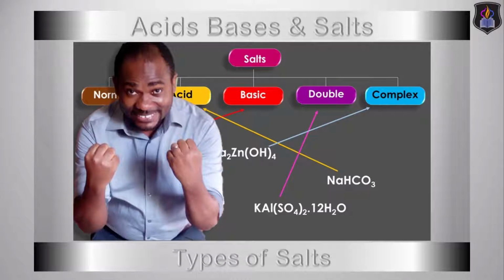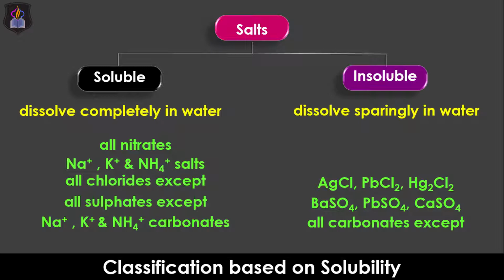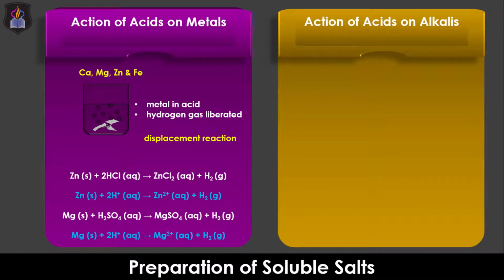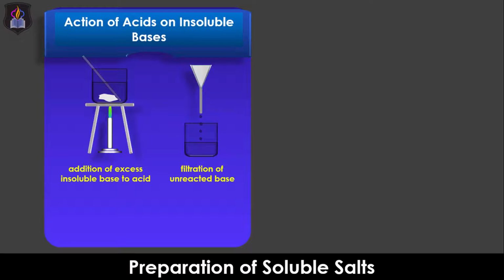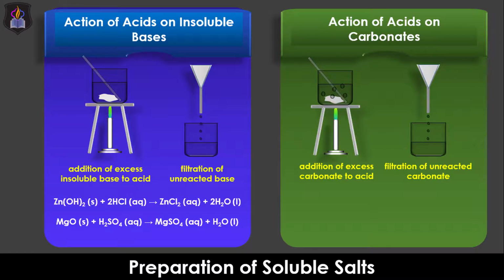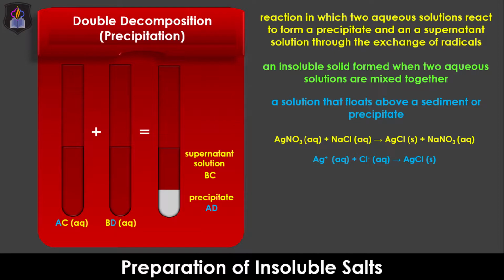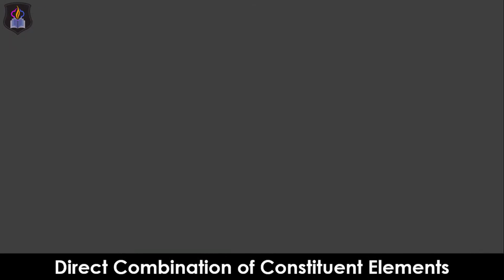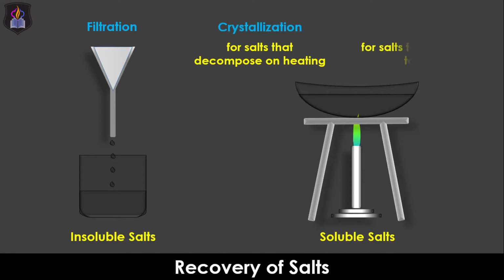Acids, Bases and Salts | Methods of Salts Preparation | Chemistry Tutorial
This video explains the different methods employed in the preparation of salts in the laboratory based on their solubility in water and stability to heat. It covers methods like action of dilute acids on metals, action of dilute acids on bases/alkalis, action of dilute acids on carbonates, double decomposition and direct combination of constituent elements. It also looks at the different methods of recovering the salts from the reaction mixtures.